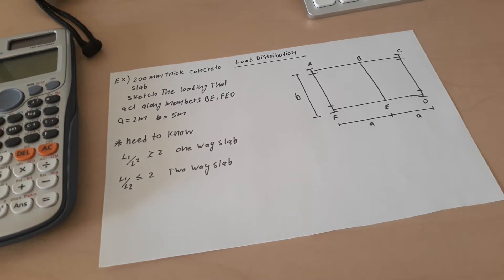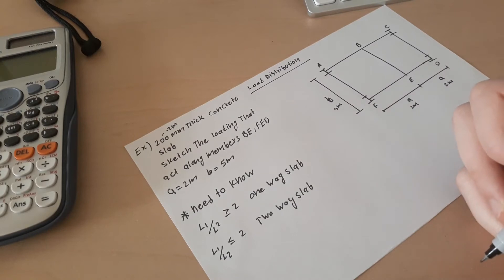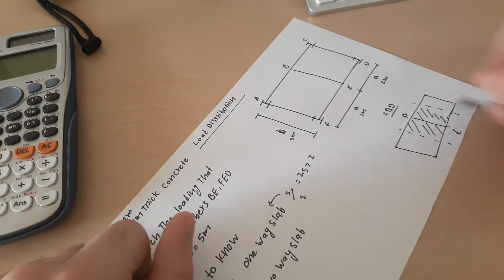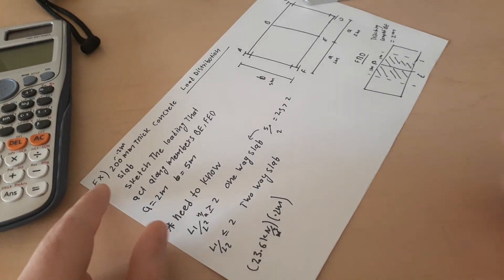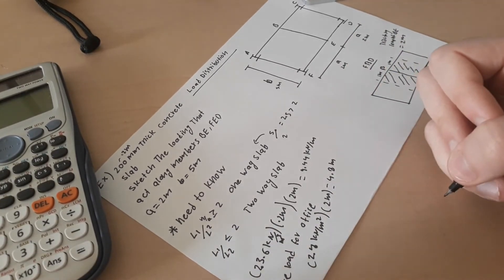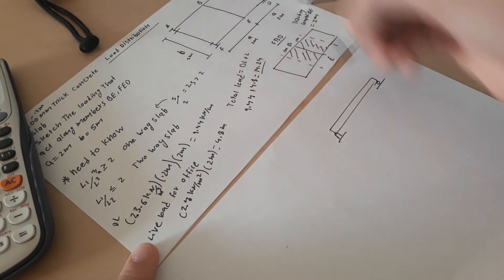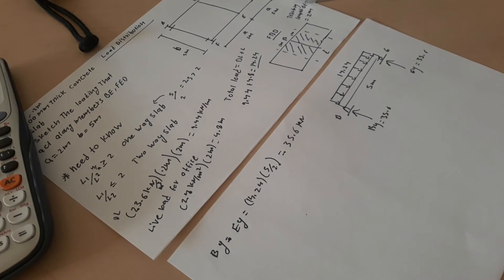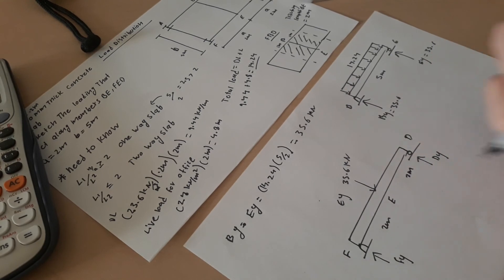Load Distribution one way slab Structural Analysis Example 1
In this video, you are able to see an example from load distribution from a one-way concrete slab.
Hi there! New to Royalsoft? If so, here's what you need to know -- This channel creates videos on LOTS of topics so
If You like this video follow us for more.▶😍😀

Please contact by leaving a comment with or name or email.